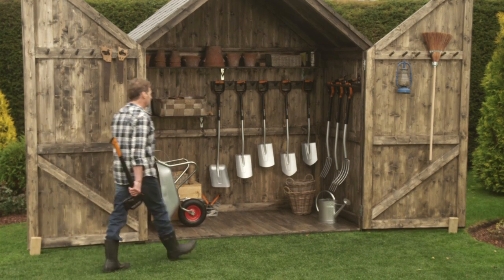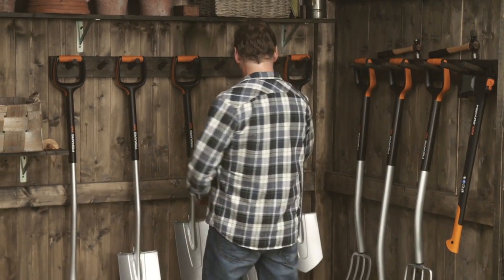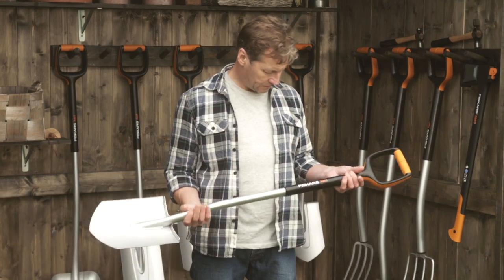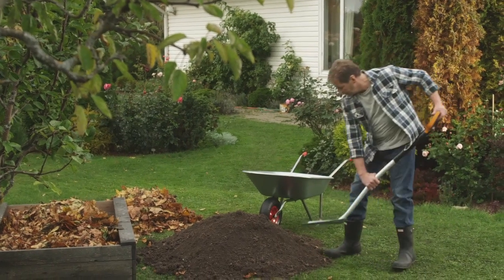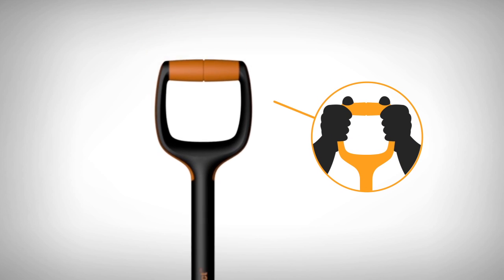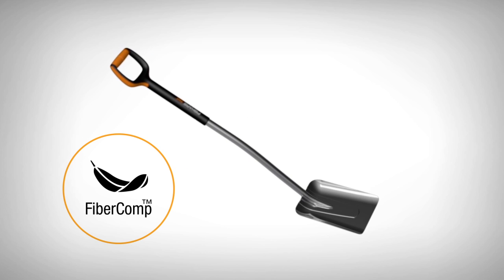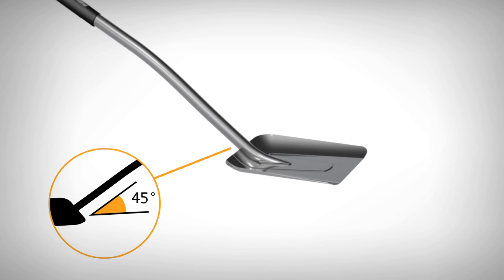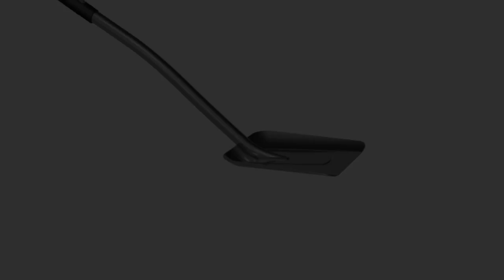Fiskars Xact™ Shovel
Fiskars Xact™ range of digging tools wouldn't be complete without a winning shovel for when you need to move those bulk materials like sand or compost in the garden or doing construction work. We at Fiskars recognized that shoveling can be heavy hard work with the wrong tool so we took a close look at the basic design and came up with something better -- Fiskars Xact™ Shovel.  Ergonomic angling, a broad sturdy scoop in combination a long lightweight composite and steel shaft will transform your shoveling efforts and help you get the job done more quickly and with less stress.